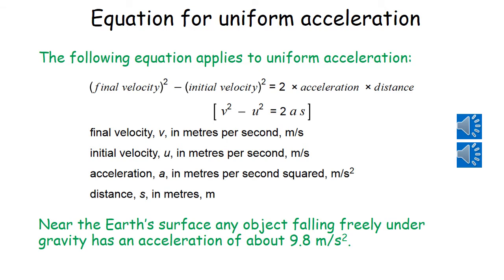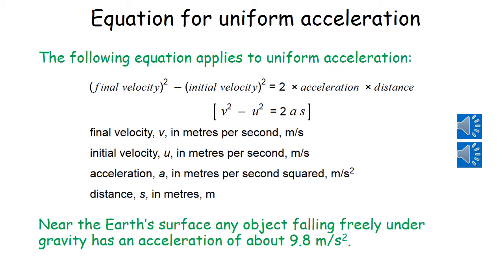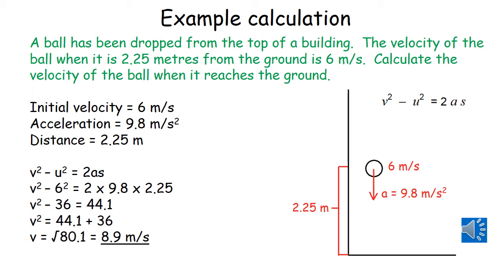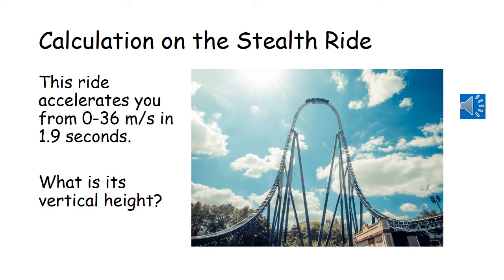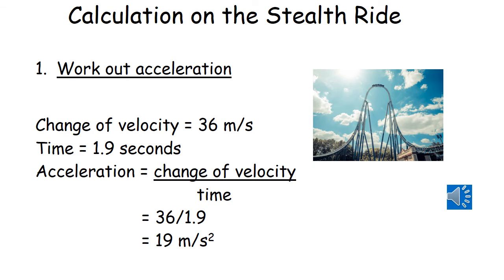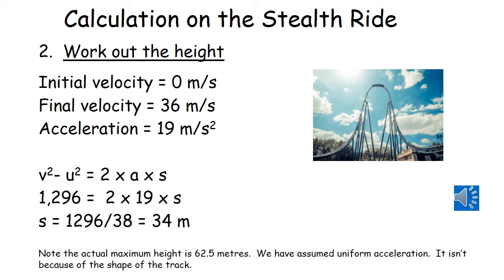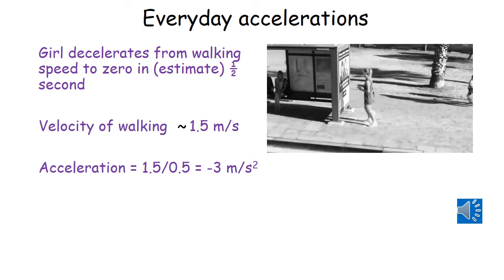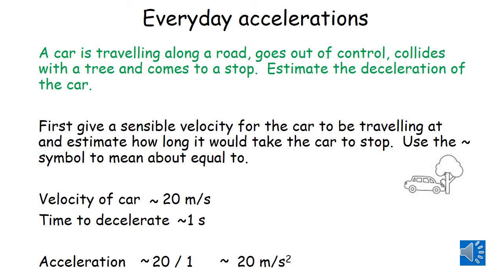Uniform acceleration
An introduction to the uniform acceleration equation with worked example questions.  In addition a section on working out accelerations where you are given no numerical data, using the standard speeds as indicated in the physics specification